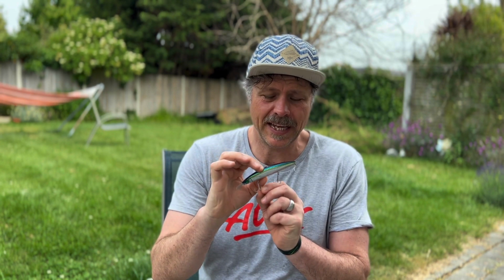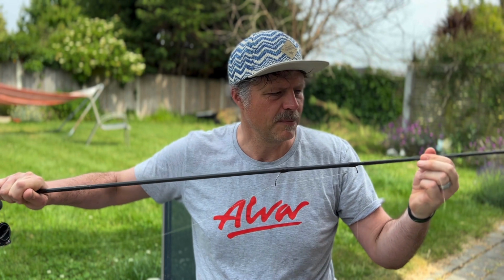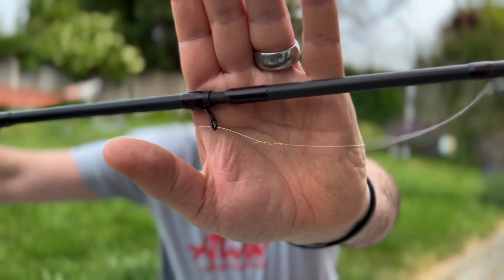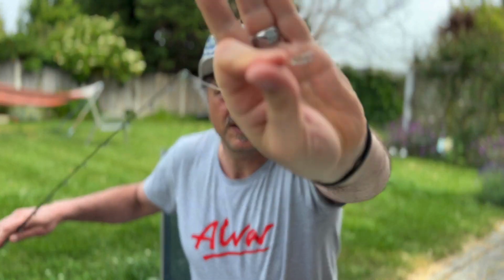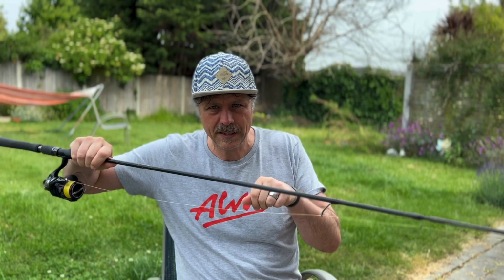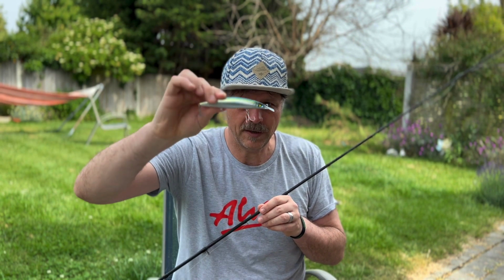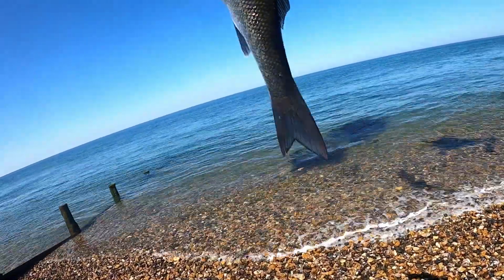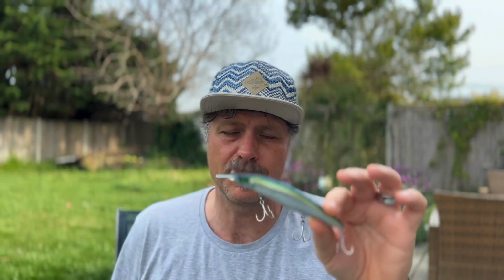BEST UK BASS LURE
enough said (obviously in my opinion)